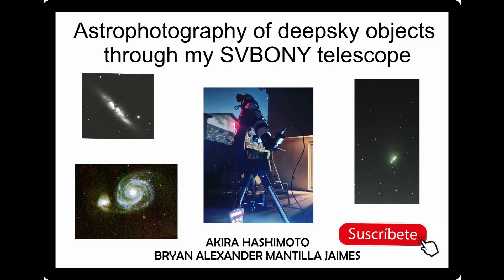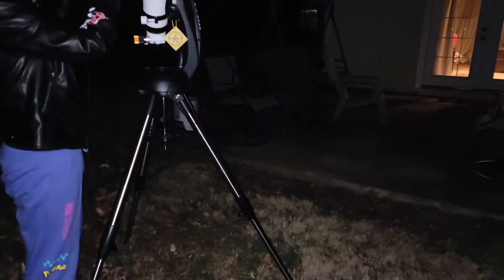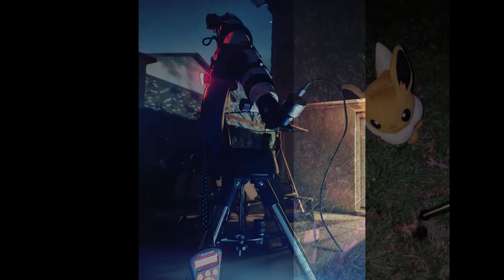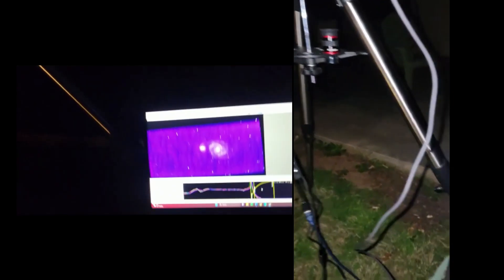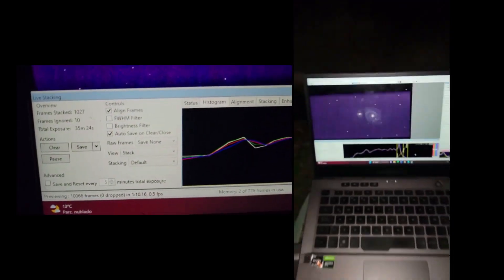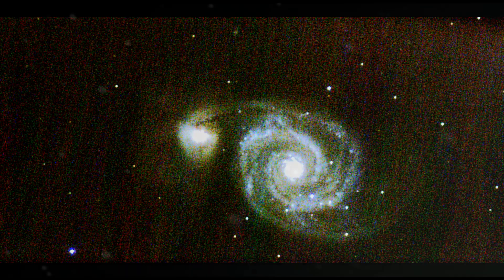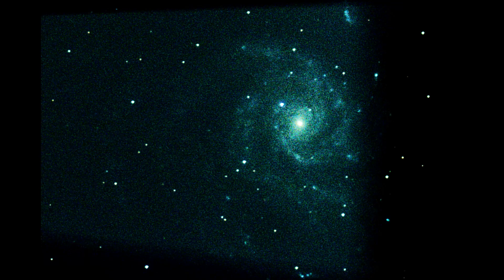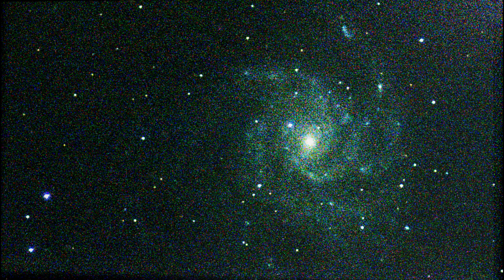Capturing the Beauty of Galaxies with Svbony Telescope and Celestron Mount astrophotography 2023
My name is Bryan, amateur astronomer and deaf.

Join me on a journey through the vastness of space as we explore the beauty of distant galaxies through my Svbony telescope and Celestron Nexstar mount. In this astrophotography video, I'll show you how I captured stunning images of galaxies using this powerful telescope and mount.

With the help of advanced features and precise tracking capabilities of Celestron Nexstar mount, I was able to easily locate and focus on galaxies like never before. Using my Svbony telescope's high-quality optics and imaging capabilities, I was able to capture the intricate details of these distant celestial objects with stunning clarity and sharpness.

Galaxies
Messier 51 (The Whirlpool Galaxy) 1h 23min
Messier 101 (The Pinwheel Galaxy) 17min
Messier 82 (The Cigar Galaxy) 1h 46min
Messier 81 ( Bode's Galaxy 58 min

Telescope Svbony SV503 80ED
Camera Svbony SV305
Mount Celestron 6SE
Digital finderscope imx290 lens 50mm

SharpCap = live stacker use only

Camera settings:

Gain=456
Exposure=3.251s
Timestamp Frames=Off
White Bal (B)=184
White Bal (G)=113
White Bal (R)=191
Sharpness=18
Saturation=0
Gamma=0.75
Contrast=59
Trail Width=3

In this video, I'll share with you the tips and tricks I used to capture these breathtaking images, including the camera settings and software I used to process the images. How to use them to improve the quality of your astrophotography.

So come along on this journey of discovery and explore the wonders of the universe with me. Whether you're an experienced astrophotographer or a beginner, this video is sure to inspire you to capture the beauty of galaxies in your own backyard.